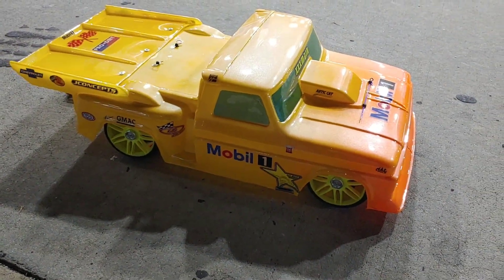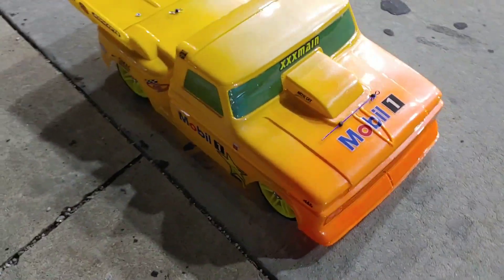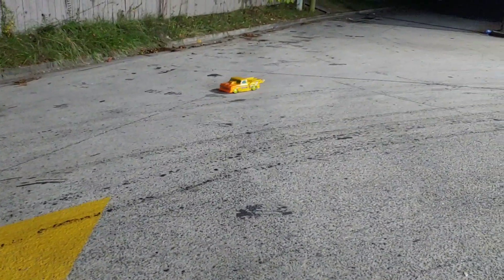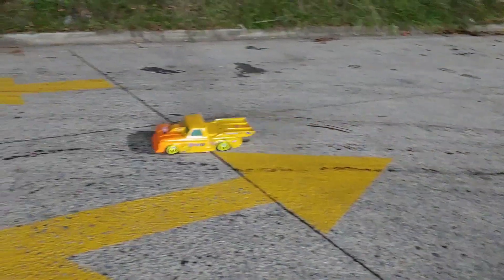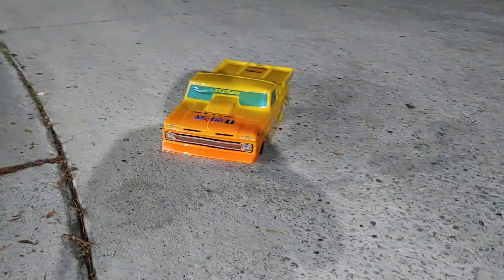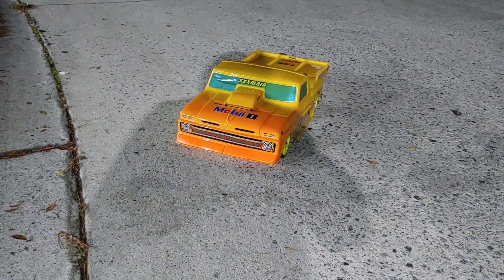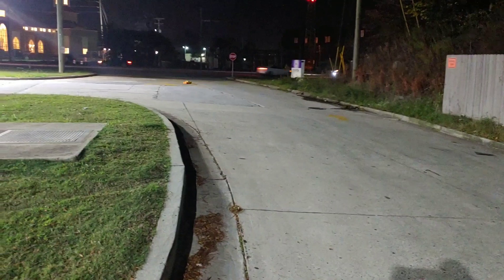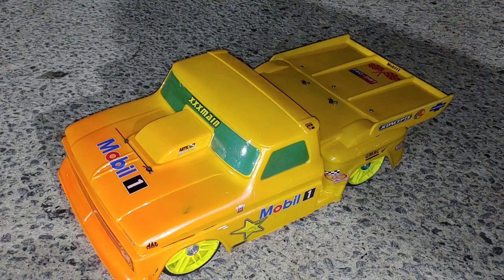Arrma Big Rock CC Drag Truck?